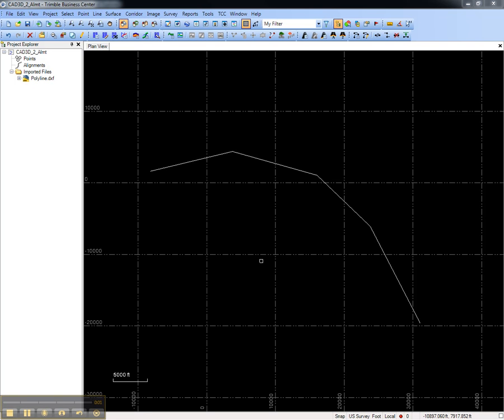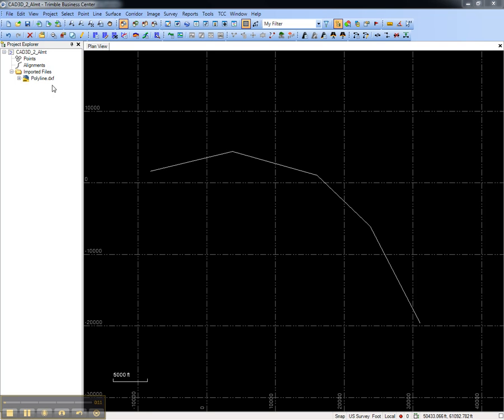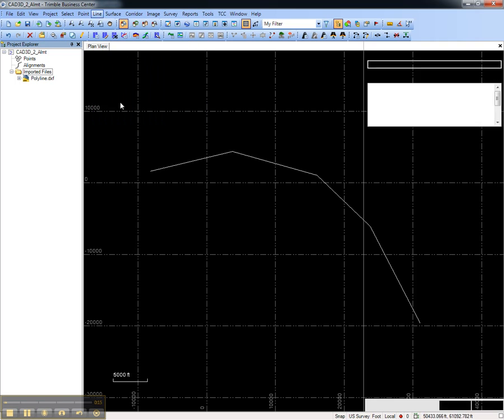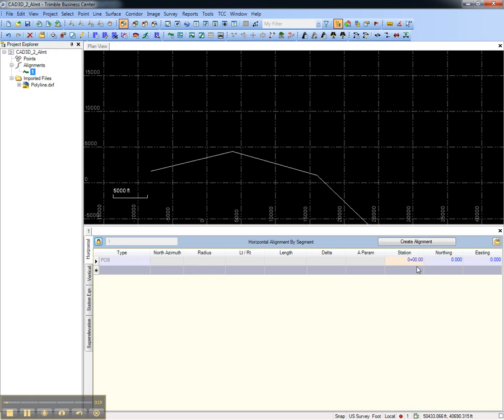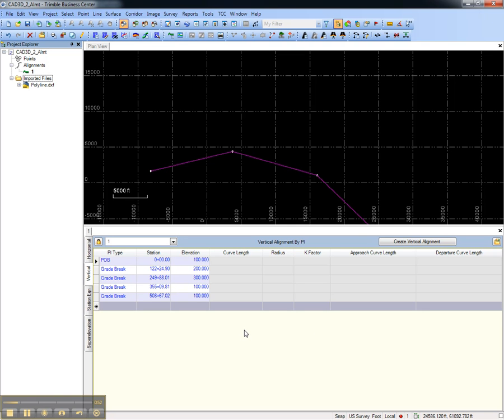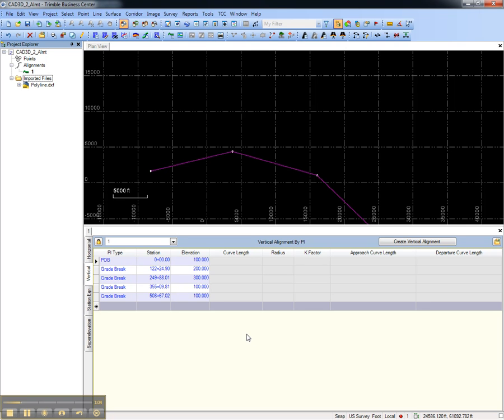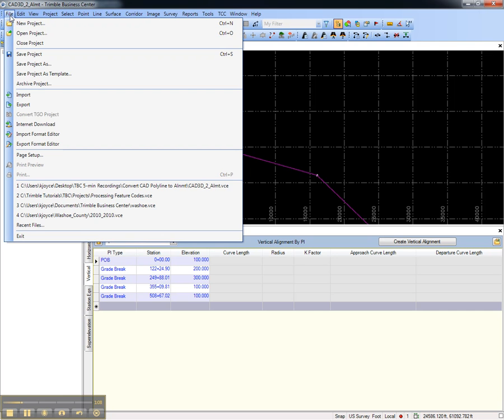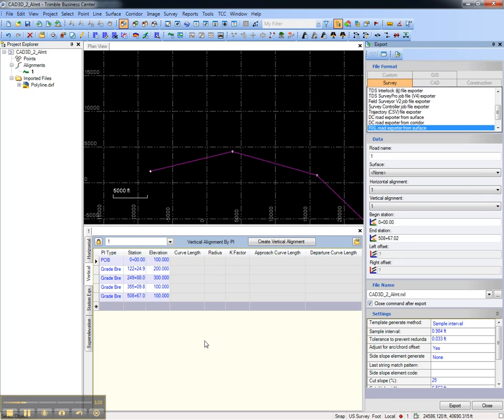Convert CAD Line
Learn to convert a 3D CAD line to an Alignment in TBC to export and stake in the field. *View in HD*